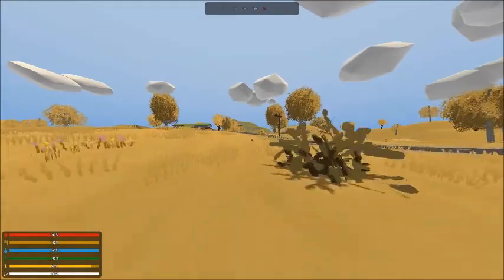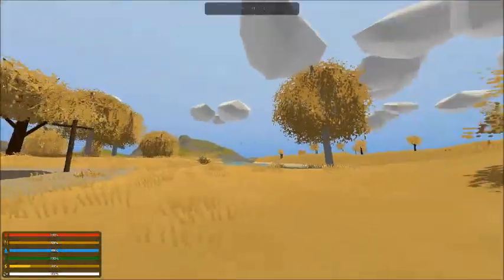Unturned Greece Episode 1 A New Start